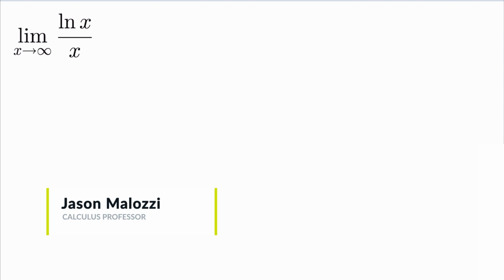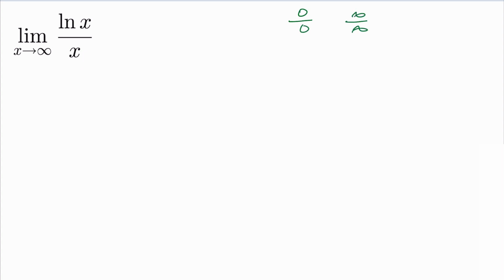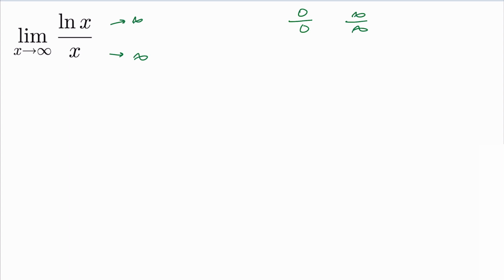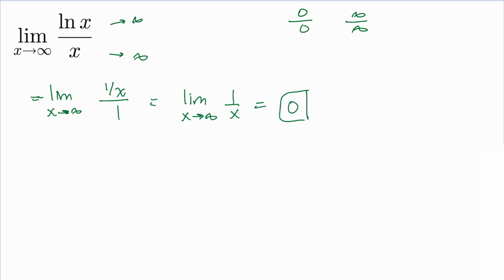Ln(x)/x | Sophia Learning Tutorials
In this video, learn about Ln(x)/x through one of Sophia learnings many free tutorials. Check out more at our channel here - or try one of our courses for free and learn more about Sophia learning with no credit card required!